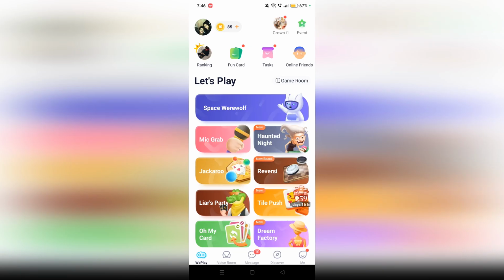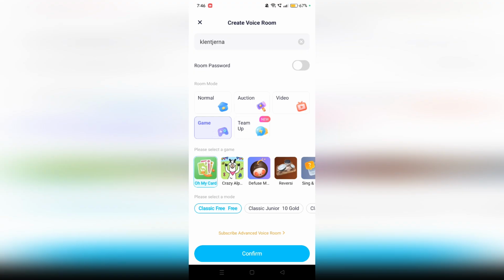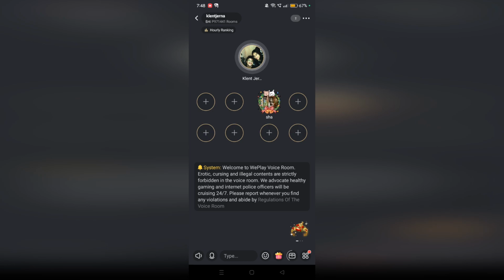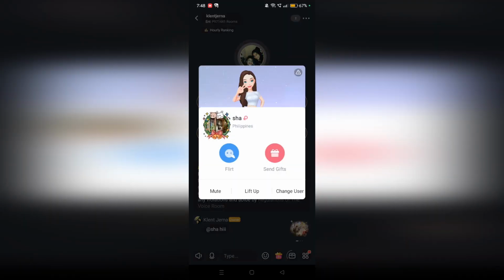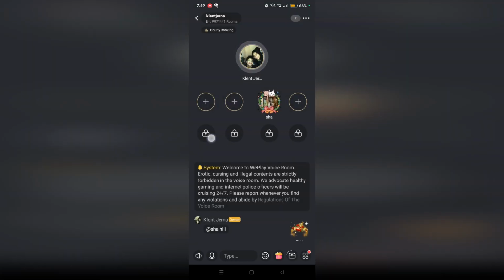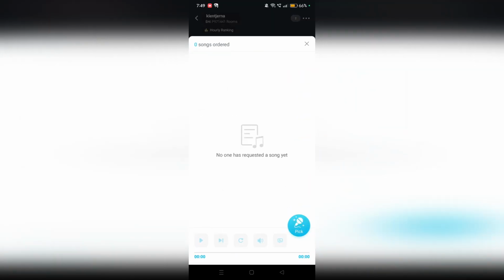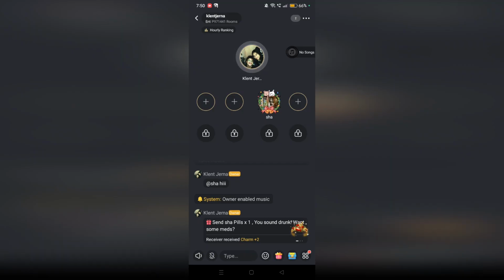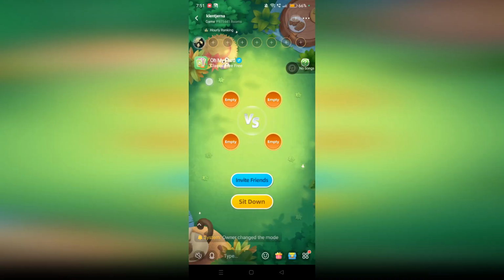How to Create and Use Voice Rooms on WePlay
How to Create and Use Voice Rooms on WePlay | Simple Step-by-Step Guide

Want to chat with friends or teammates in real time? WePlay makes it easy with voice rooms! In this guide, we’ll show you how to create a voice room, set a name, invite friends, and manage settings like microphone access and privacy. Whether you’re gaming, hosting events, or just hanging out, voice rooms let you communicate smoothly and securely.

🎤📱💬 Start voice chatting on WePlay today — connect, talk, and have fun! ✅